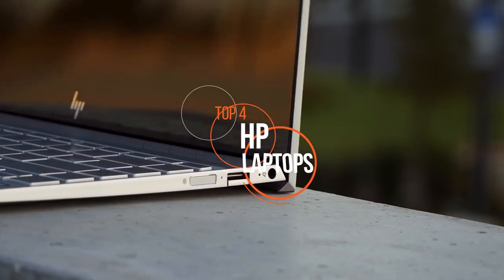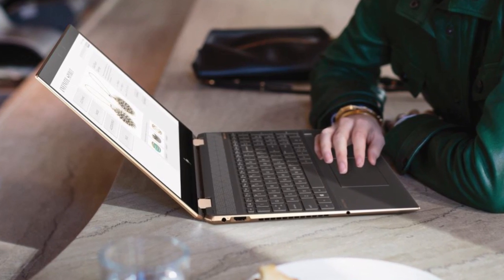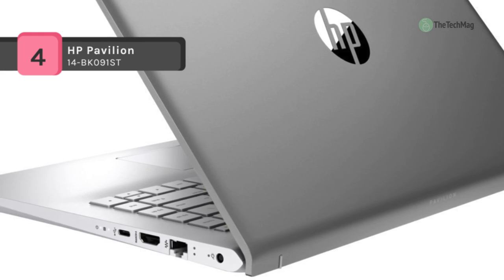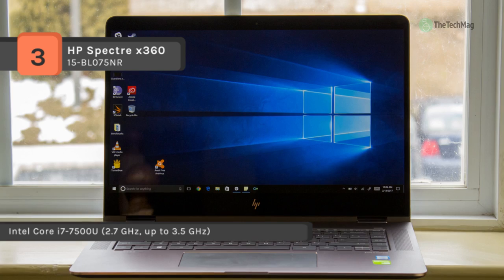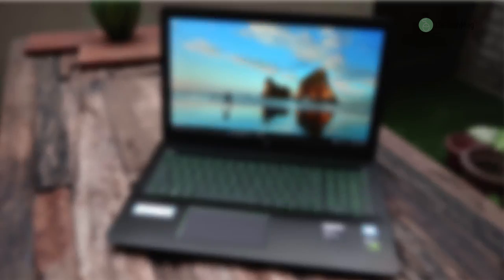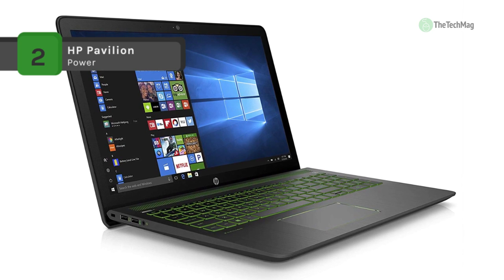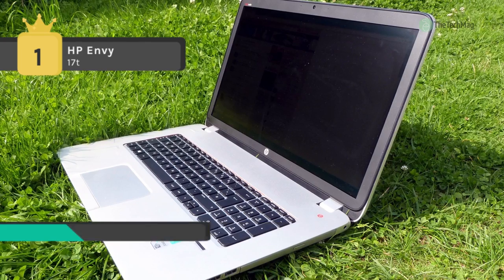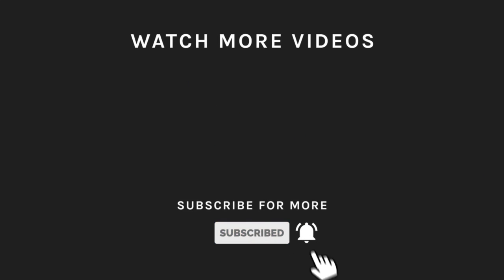Best HP Laptops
Best 4 HP Laptops
1.  HP Envy 17t
2. HP Pavilion Power
3. Spectre x360 15-BL075NR
4. Pavilion 14-BK091ST

Formerly known as Hewlett Packard, HP has long been a producer of quality PCs and has emerged as a leader in mid-range to high-end portable computers. They offer a wide variety of laptops, from lightweight Chromebooks all the way to high-powered workstations. We've narrowed down their extensive selection to some of the most versatile, powerful, and cost-effective models.